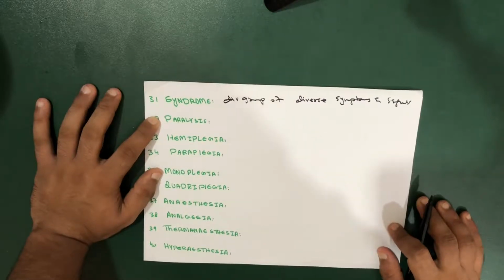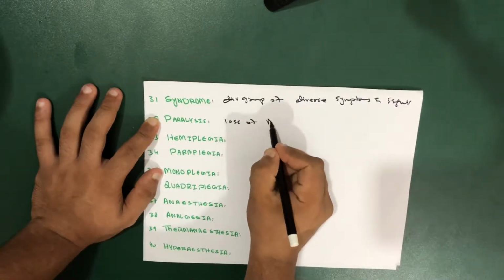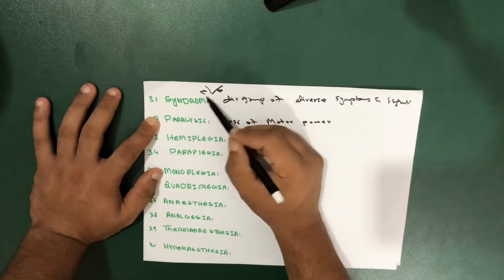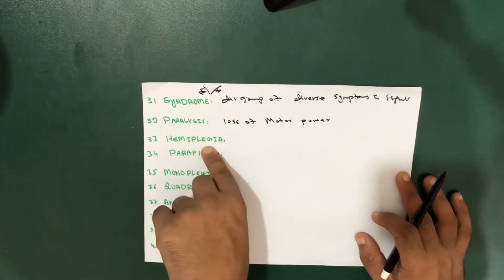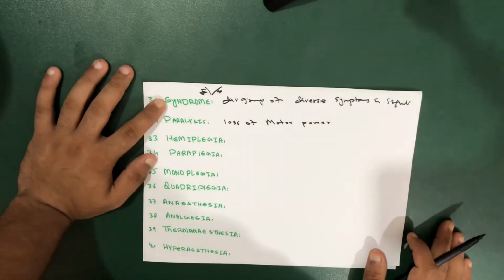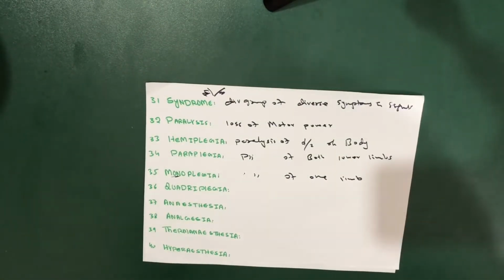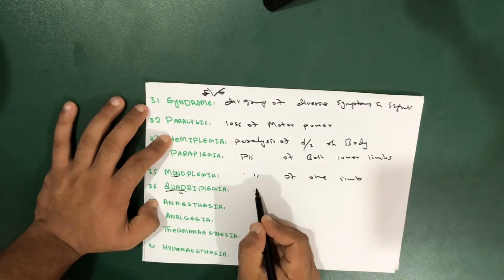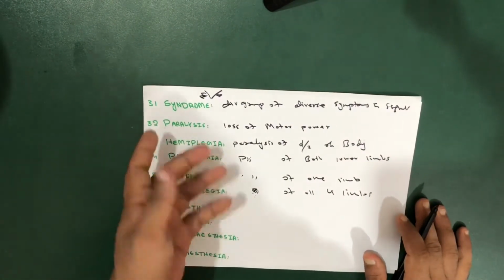Basic terms of clinical anatomy part 4